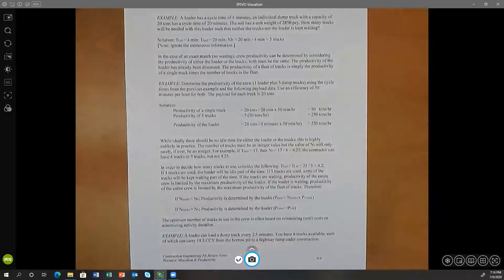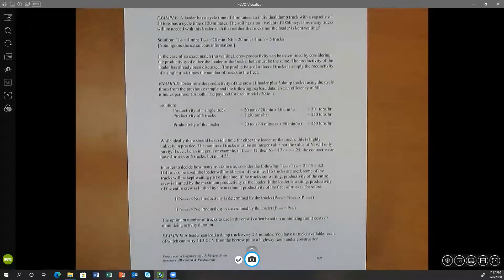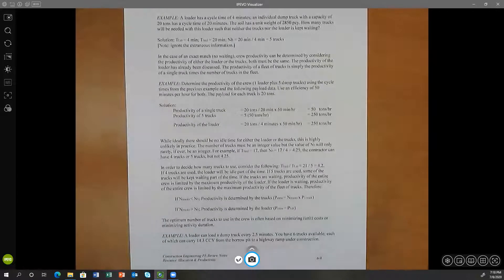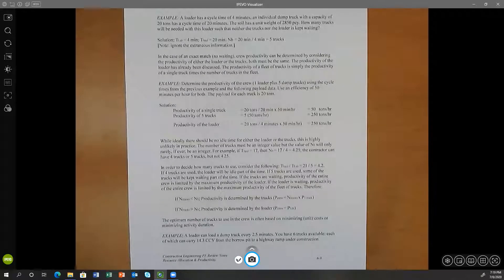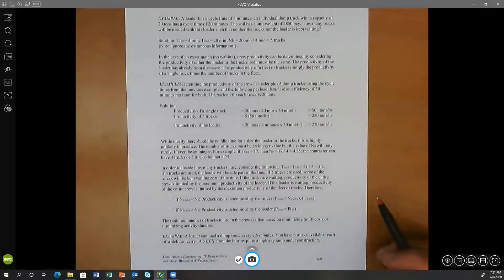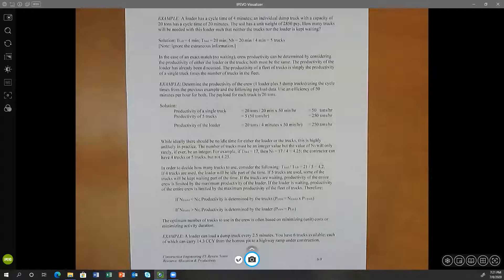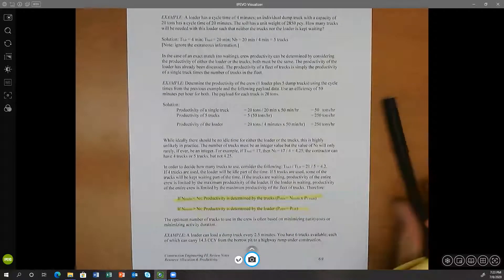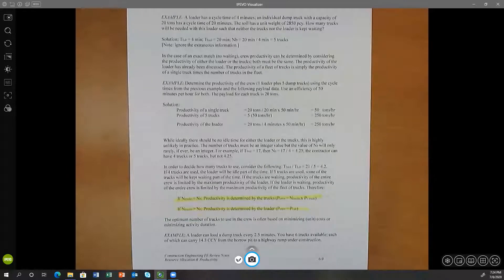Scheduling for Construction Equipment for PE Exam Review in Civil Engineering - Construction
Example problem for the Principles and Practice Exam (PE) on the topic of scheduling equipment in construction engineering.

EXAMPLE: A loader has a cycle time of 4 minutes; an individual dump truck with a capacity of
20 tons has a cycle time of 20 minutes. The soil has a unit weight of 2850 pcy. How many trucks will be needed with this loader such that neither the trucks nor the loader is kept waiting?

Solution: TLdr = 4 min; Thaul = 20 min; Nb = 20 min / 4 min = 5 trucks

[Note: ignore the extraneous information.]

Sample course content from the Institute for Transporation Research and Education's PE Exam Review Course.